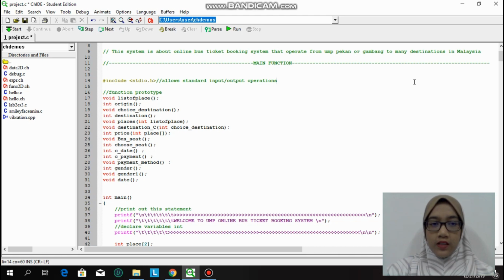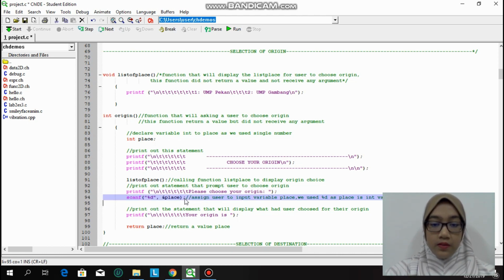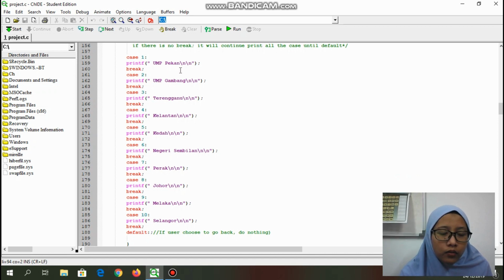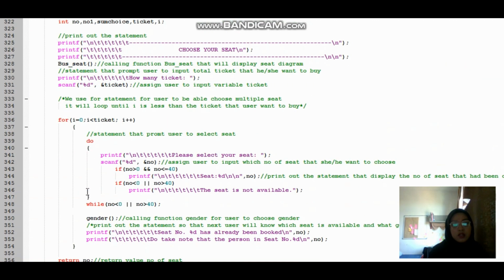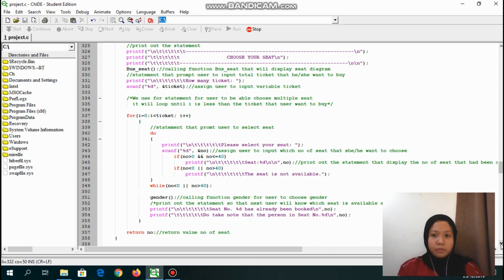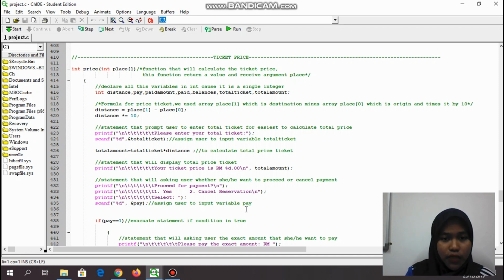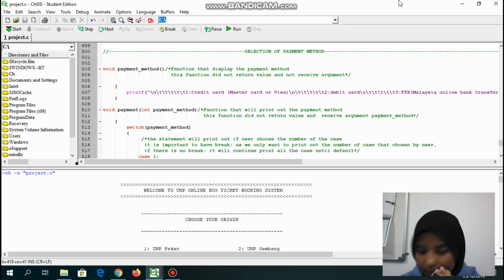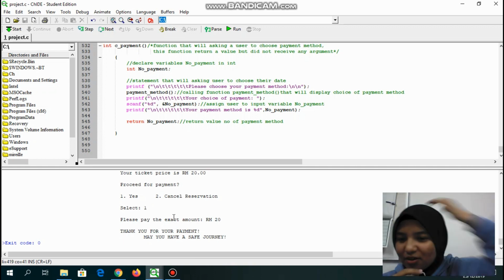computer programming final project UMP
This video is about a system that will help UMP student to buy online ticket bus to their destination in Malaysia.